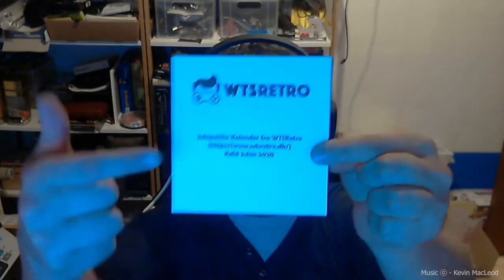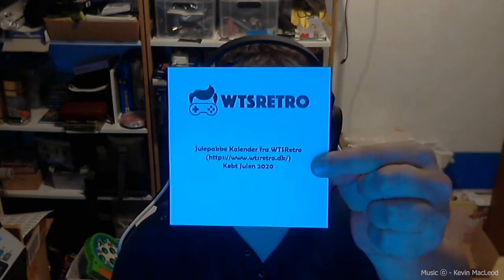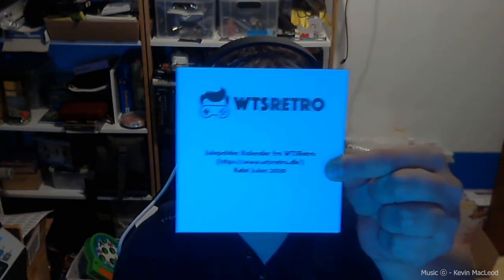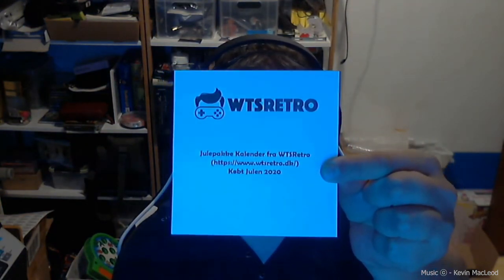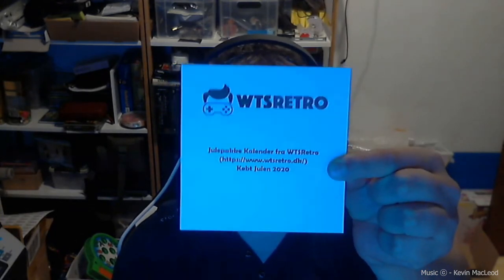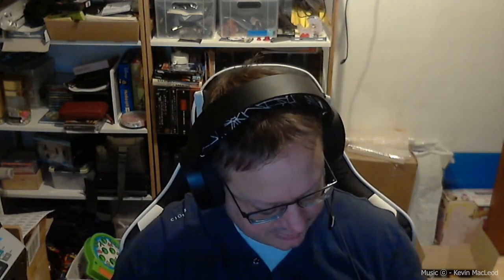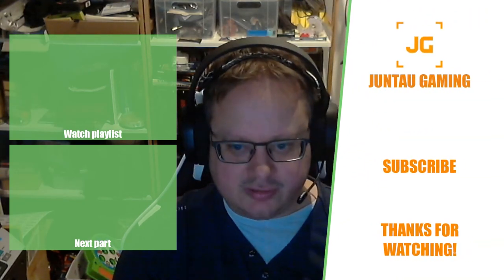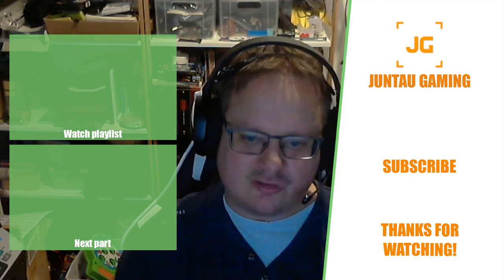WTSRetro Christmas Calender December 2